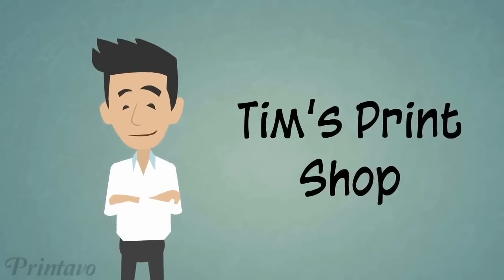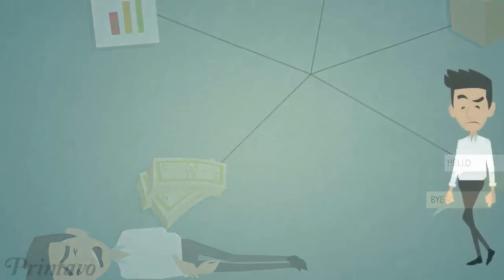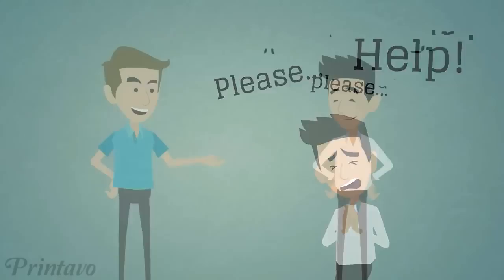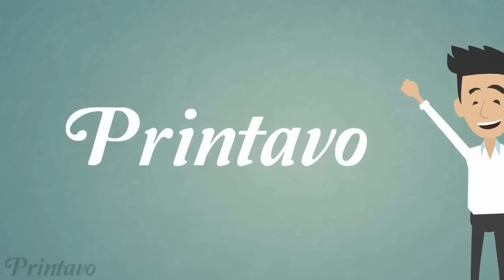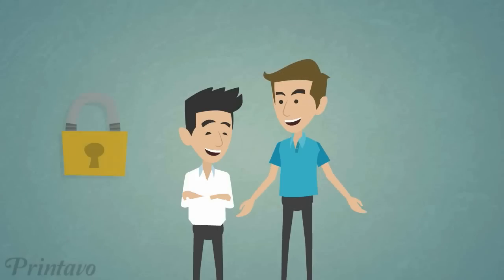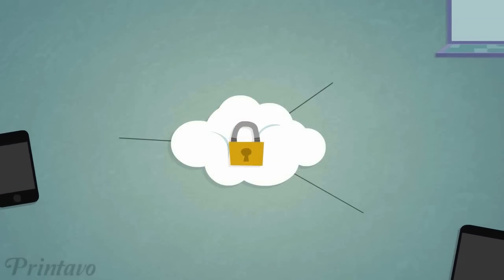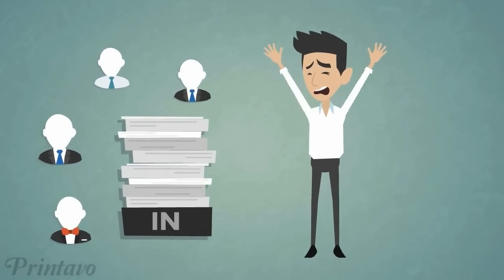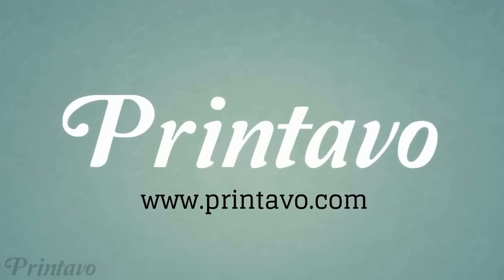Welcome to the New Printavo - Time Saving Screen-Printing Software to Run Your Print Shop.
Printavo is the simplest way to help you save time when managing you print or embroidery shop. It's simple shop management software to get you going quickly!